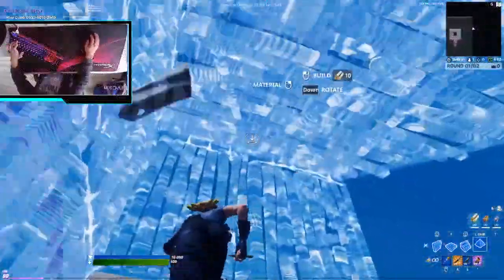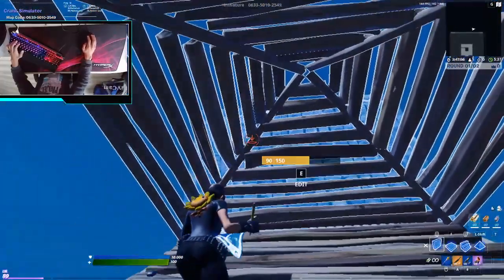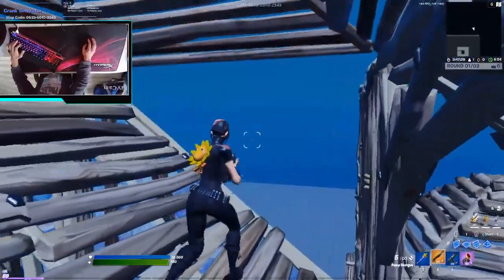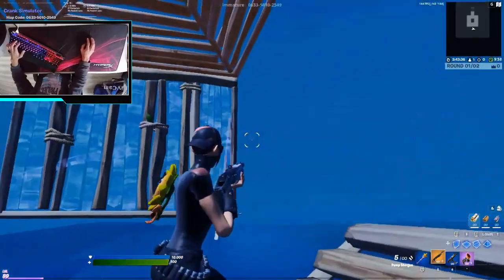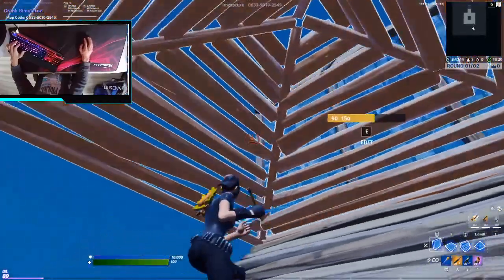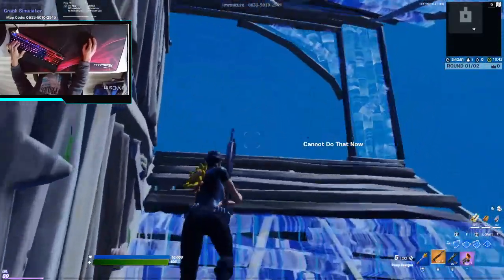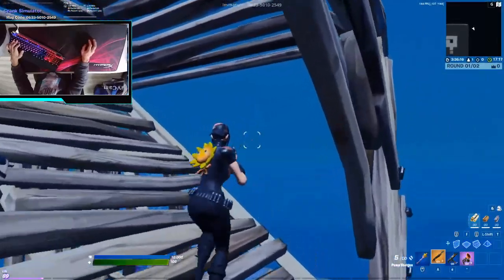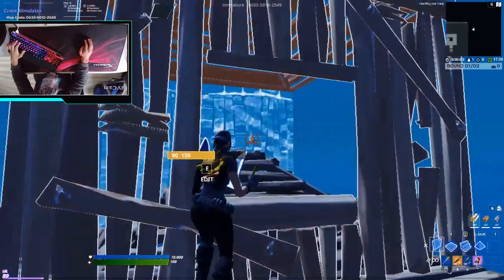3 Useful High Ground Retakes You Need To Learn! (Fortnite)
These are retakes you need to try to get better mechanics...

Pc specs:

Intel(R) Core(TM) i5-4570S CPU @ 2.90GHz   2.90 GHz
8,00 GB RAM
NVIDIA Geforce GT750M

Periphals:

Headset   Razer Thresher
Mousepad  HyperX FuryS speed